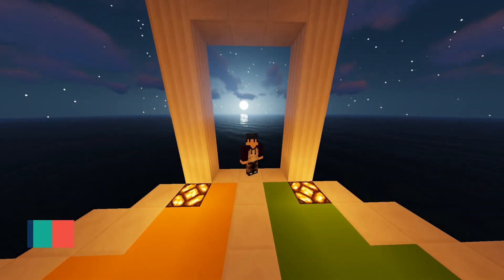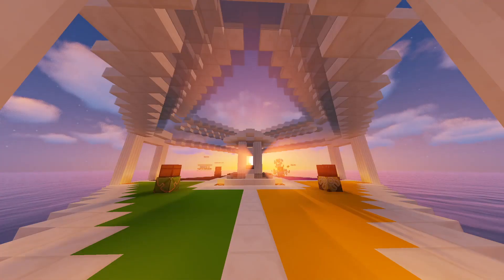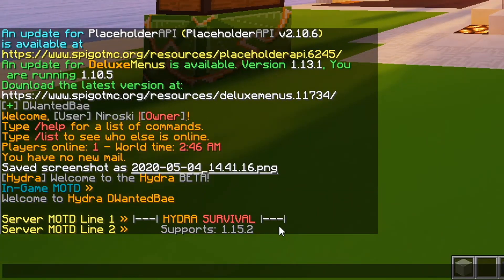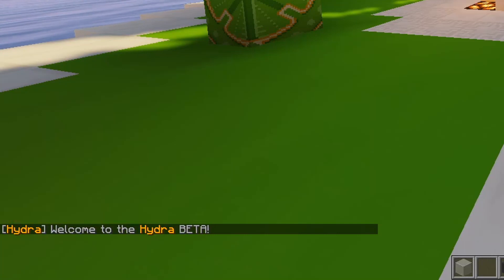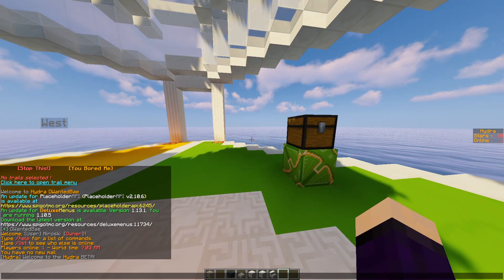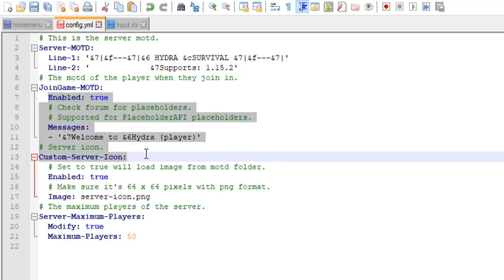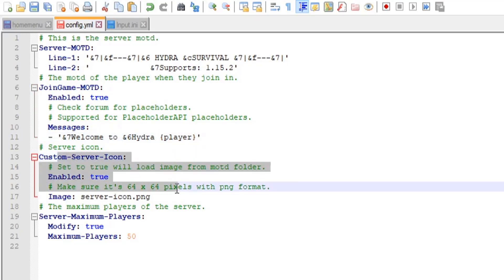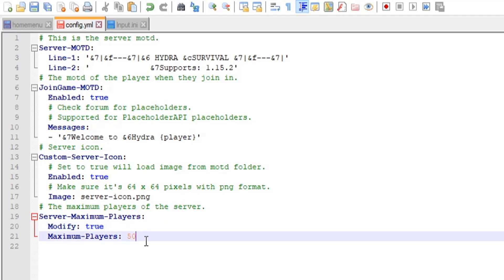MOTD [FREE] | Minecraft Plugin Review/Tutorial